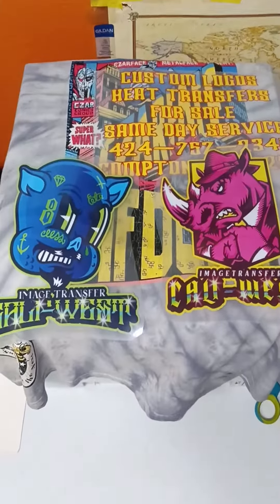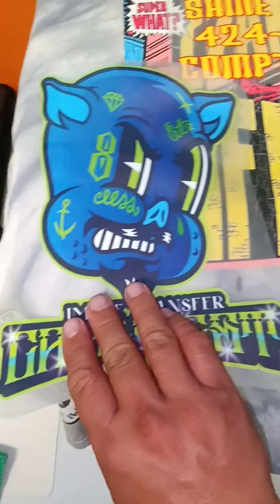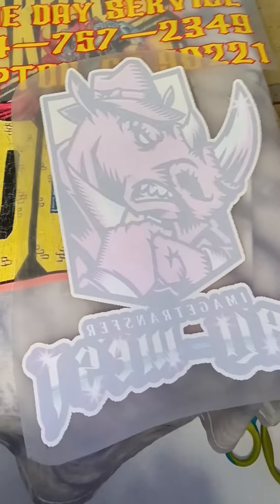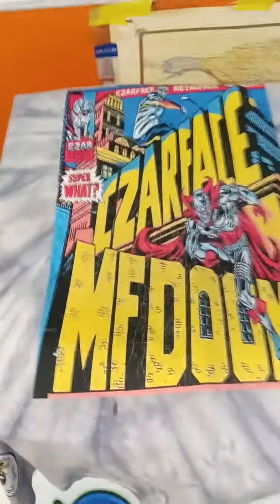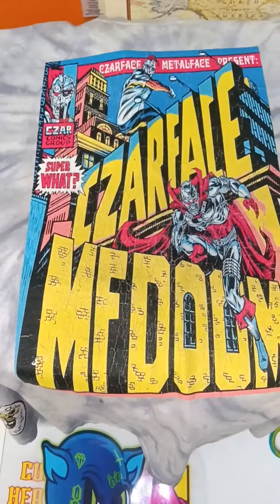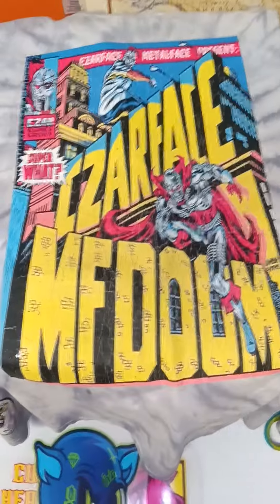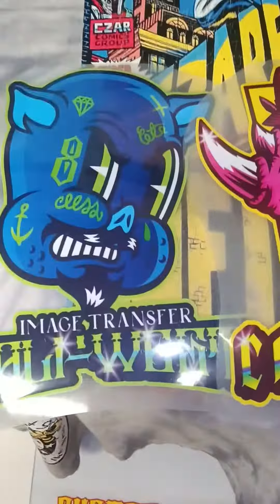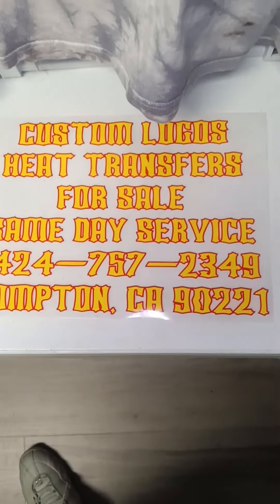DTF Heat Transfers For Sale Stickers Business Cards Flyers Banners Stencils COMPTON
Custom Shirts Hoodies Jackets Jerseys Caps Same Day Service